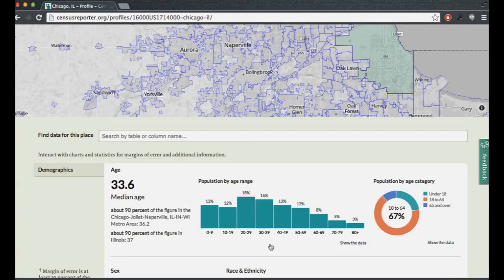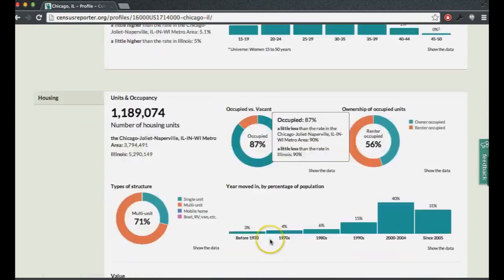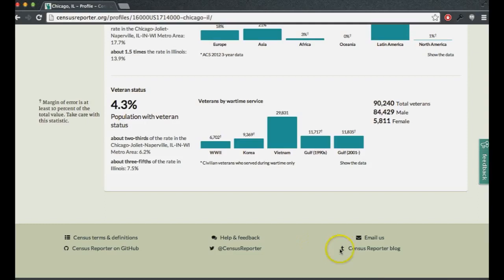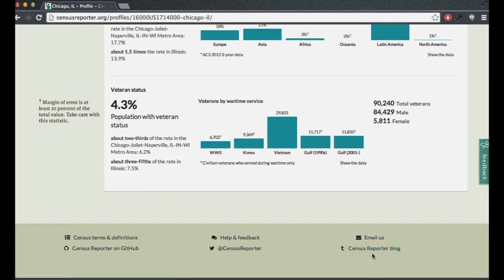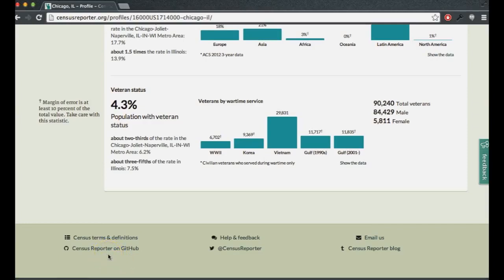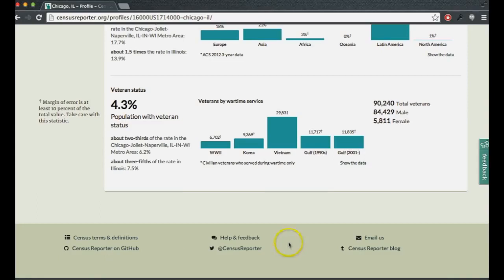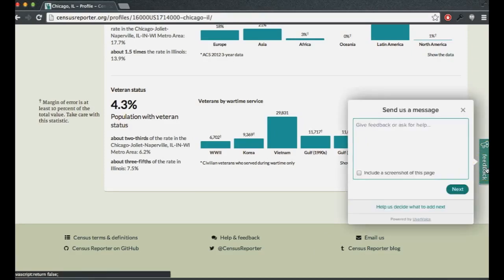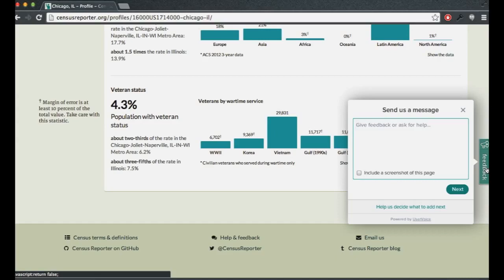CensusReporter101: Where to get more information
Joe Germuska of Census Reporter talks about where to get more information about the CensusReporter.org app.